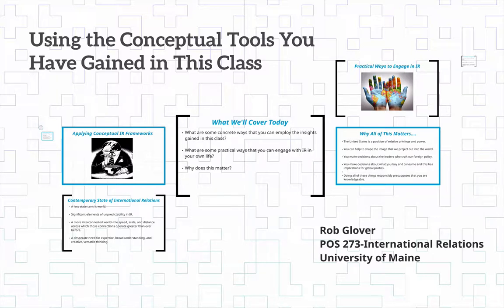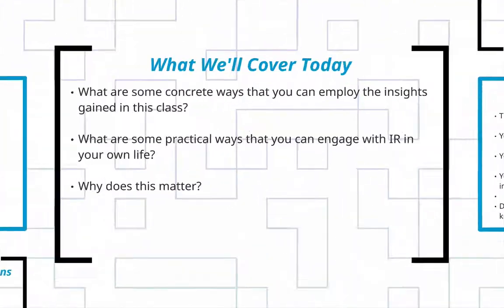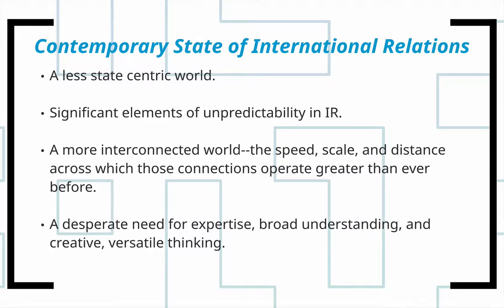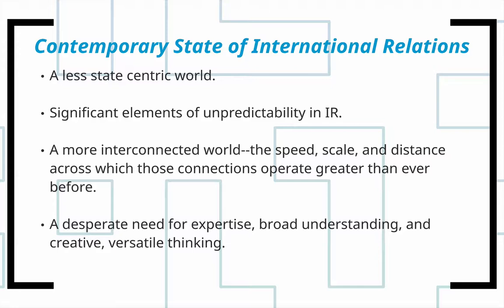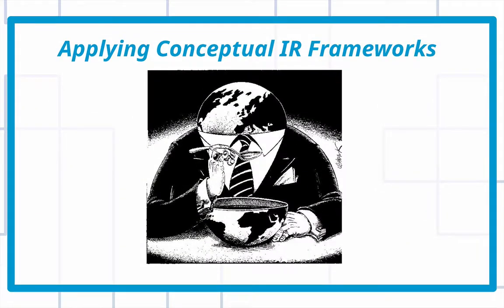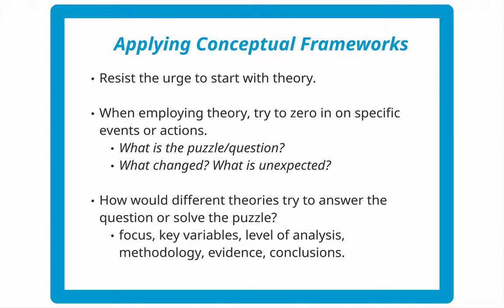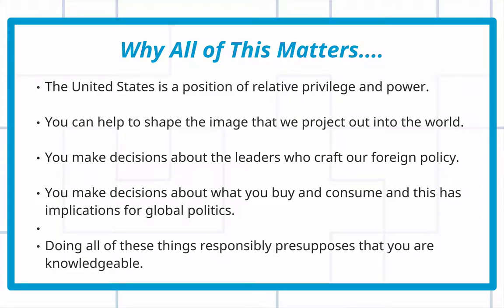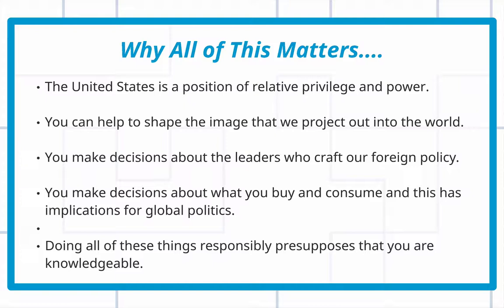POS 273 Lecture 15: Using the Conceptual Tools from This Class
This is a lecture for the online course, POS 273-International Relations, taught in the Political Science Department at the University of Maine by Professor Rob Glover.